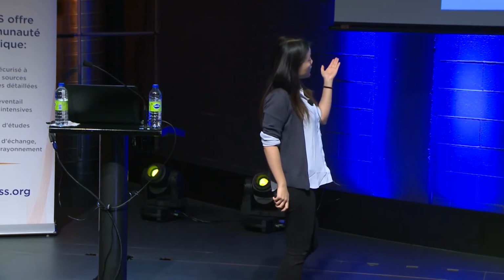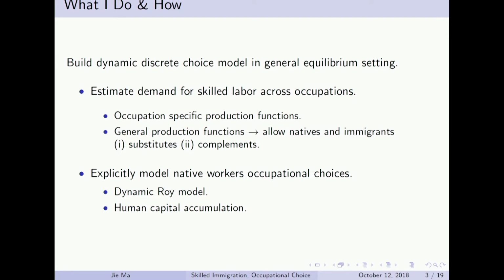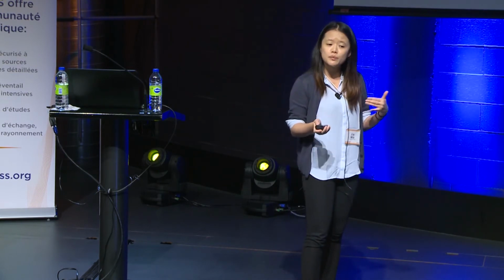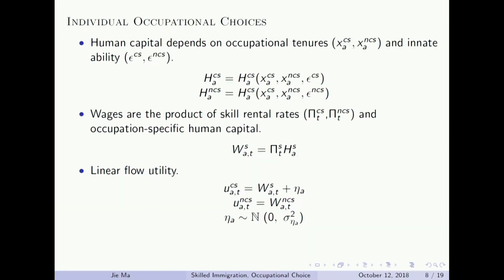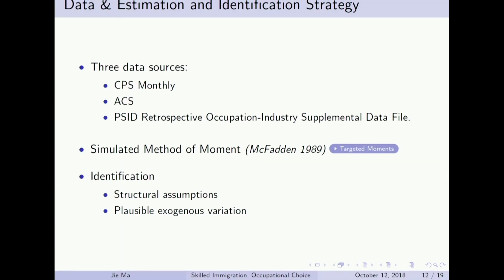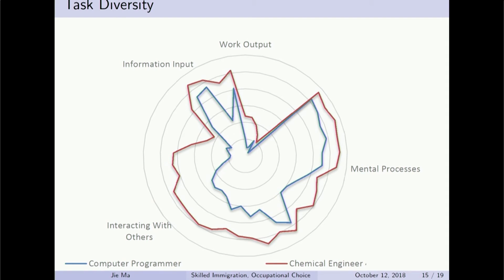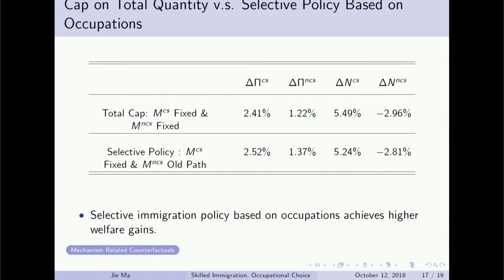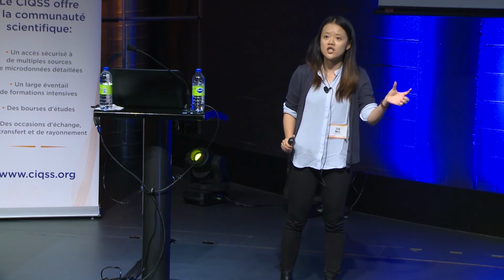High skilled immigration and the market for skilled labor: the role of occupational choice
Jie Ma - Colgate University